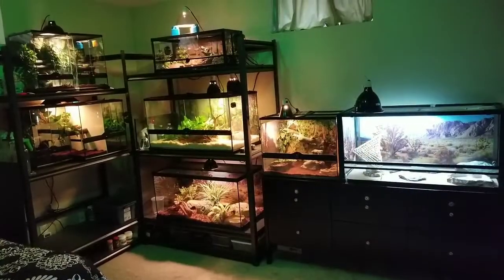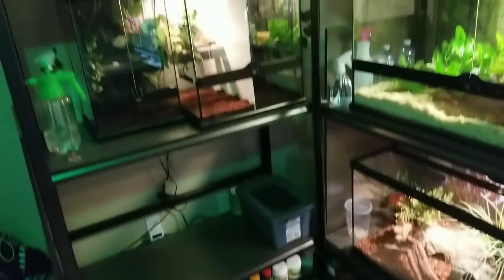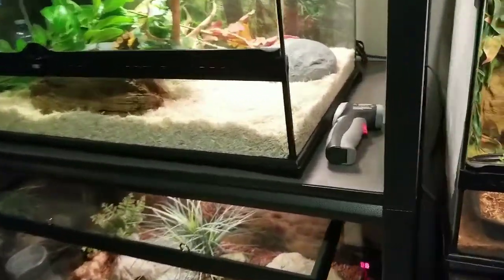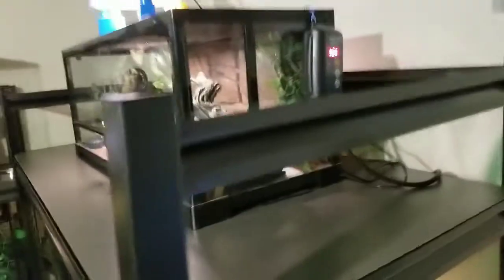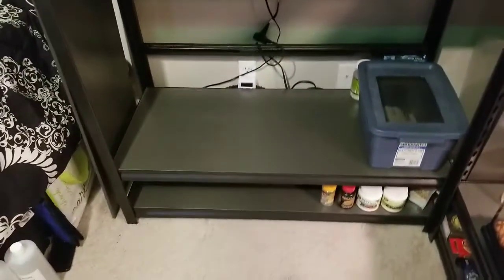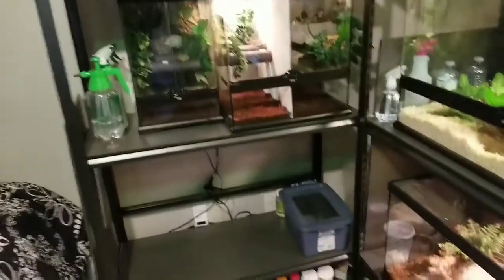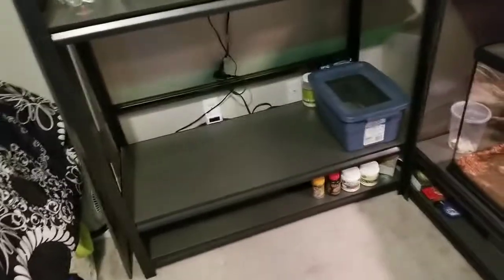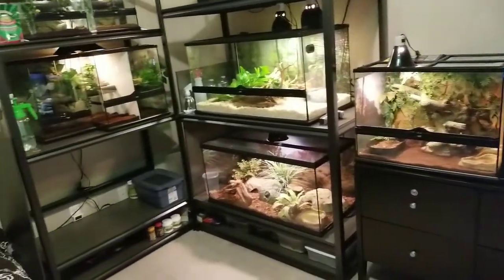Reptile room upgrade shelves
Reptile room upgrade with new reptile shelving and some lighting